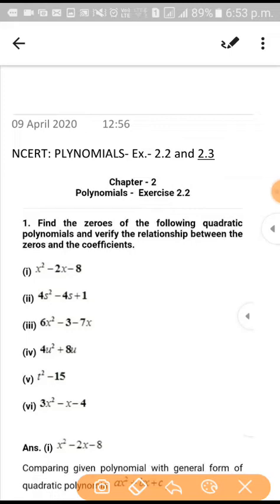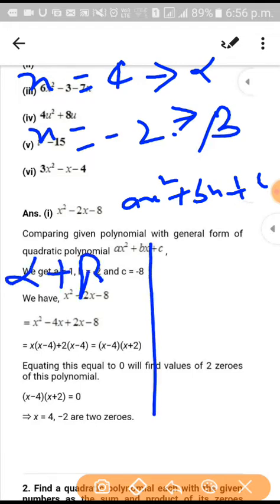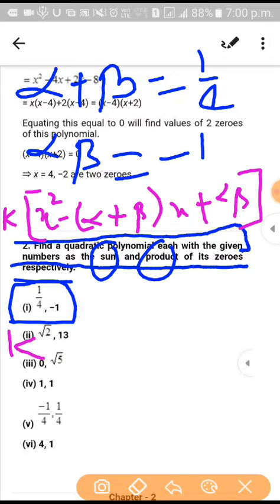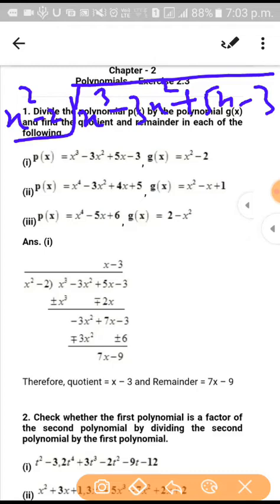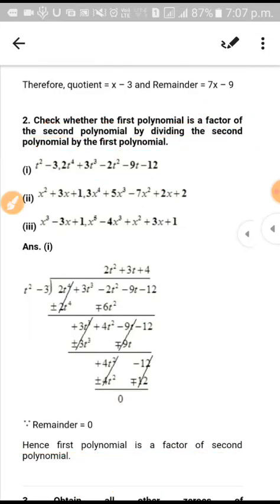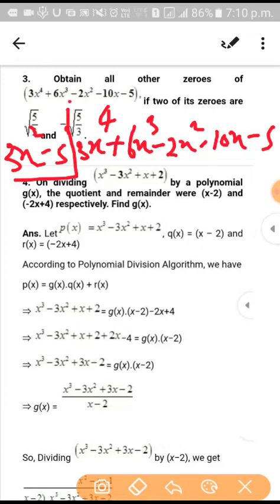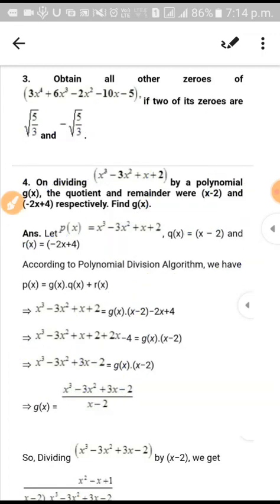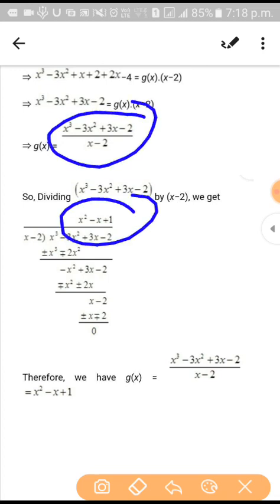Polynomial3 (class10thMathematics)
NCERT- Ex 2.2 and 2.3